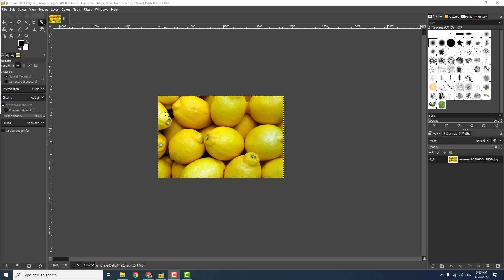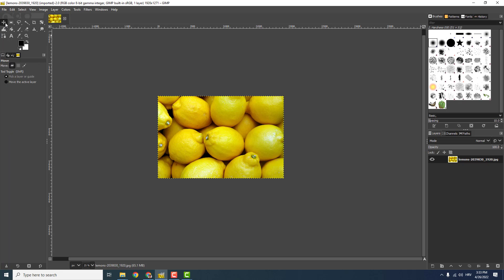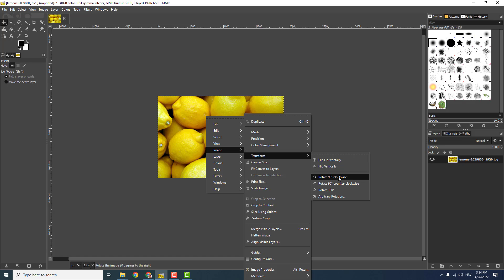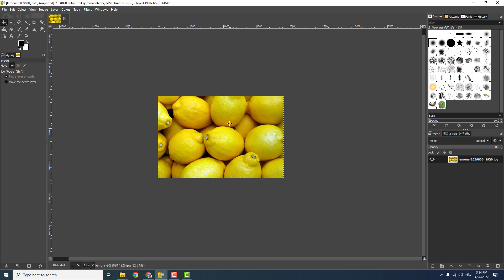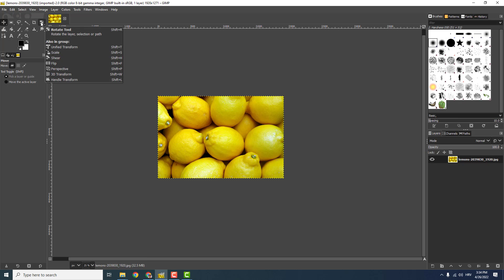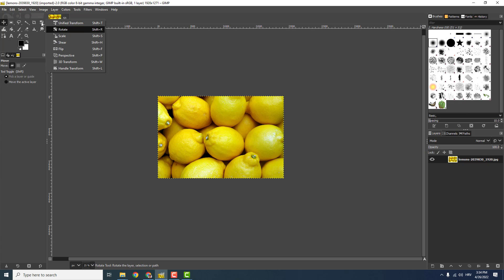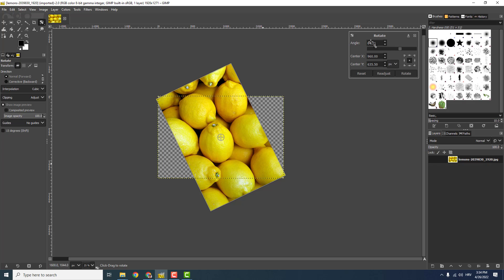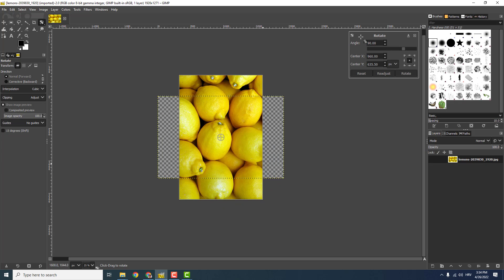How to Rotate Image in GIMP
Video Tutorial On How to Rotate Image in GIMP